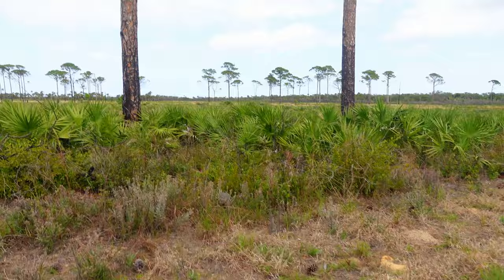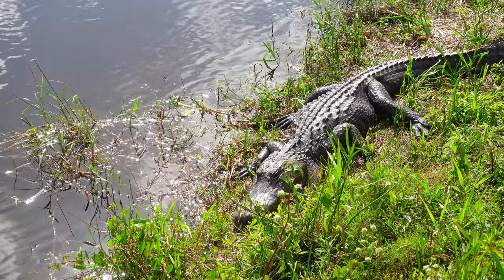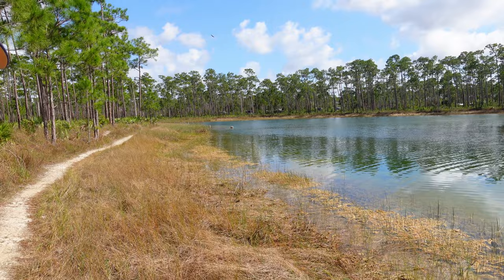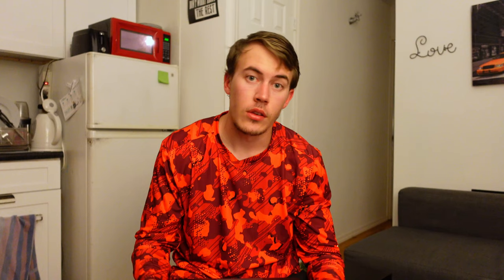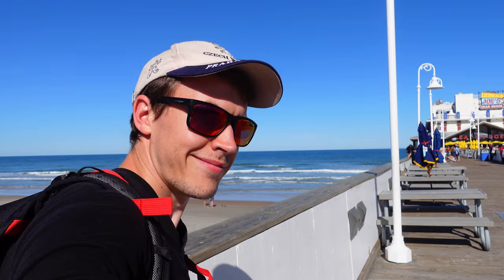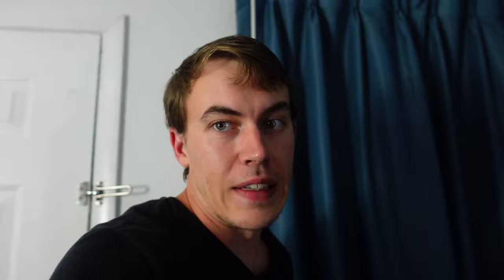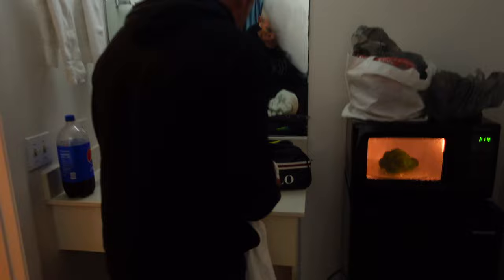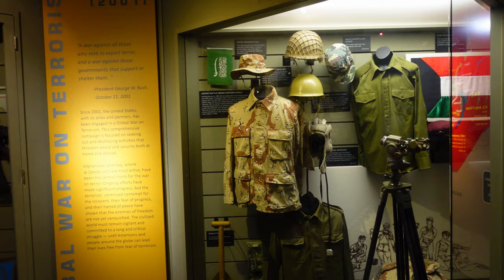National Parks And The Beach! | USA East Coast Roadtrip Vlog 2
Beaches, National Parks And Museums | USA East Coast Roadtrip Vlog 2

In which thousands of kilometres are travelled on an epic East Coast roadtrip. I'm a Computer Engineering graduate in South Africa and do a whoooooooole lot of other stuff. Check out the rest below...

This video contains beaches, national parks, motels and military museums.

but I only check this once a week for my own sanity - the Insta rabbithole is real.

My name is Mitch Williams and I'm a twenty-three year-old Computer Engineering Graduate living in South Africa. I am really passionate about learning, technology, reading and business. These videos are a way of remembering my life and to possibly help out some other future young people get a sense of what they're in for at varsity and in the real-world.